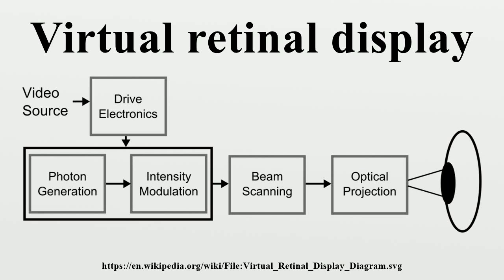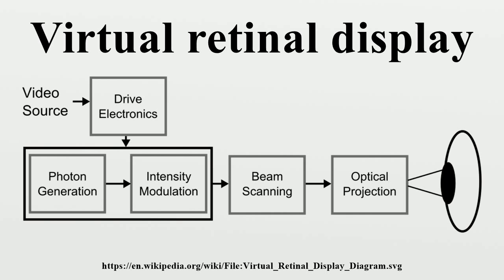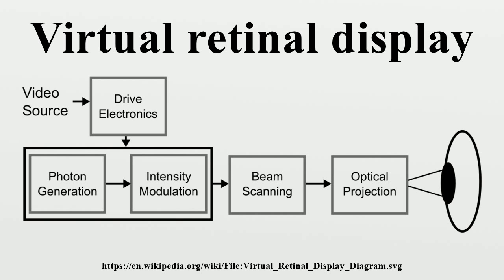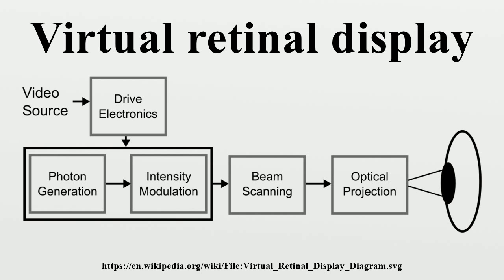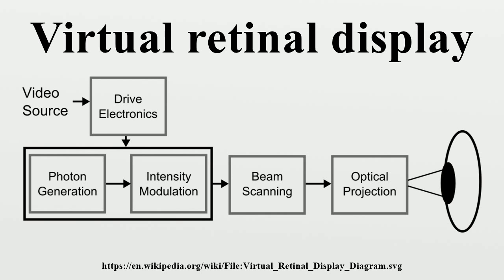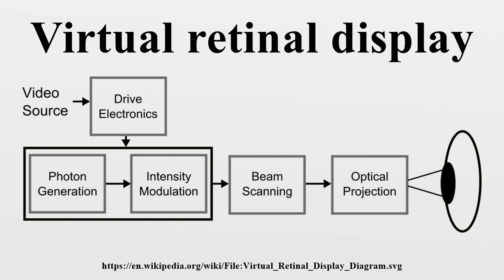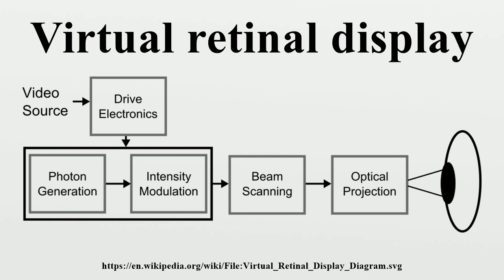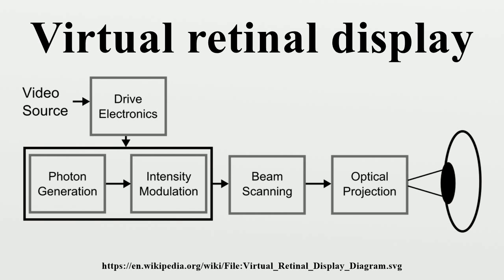Virtual retinal display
A virtual retinal display (VRD), also known as a retinal scan display (RSD) or retinal projector (RP), is a display technology that draws a raster display (like a television) directly onto the retina of the eye.The user sees what appears to be a conventional display floating in space in front of them.

Image-Copyright-Info
Image is in public domain
Author-Info:   Vrd_blocks.gif: Tadtad derivative work: B. Jankuloski (talk)
Image-Copyright-Info